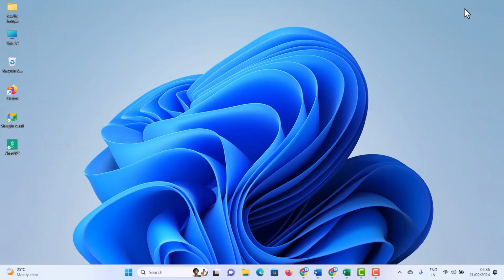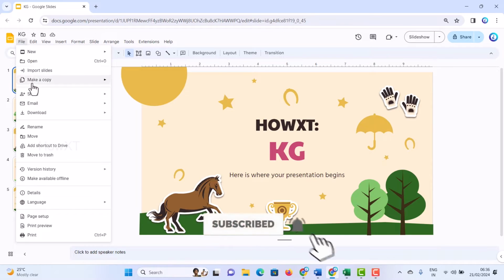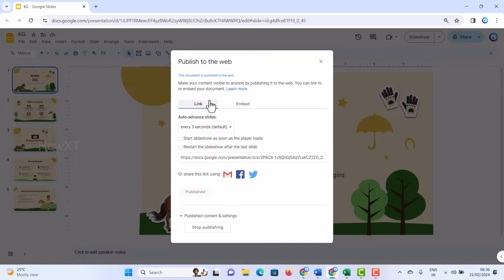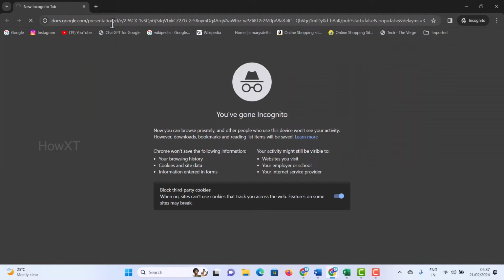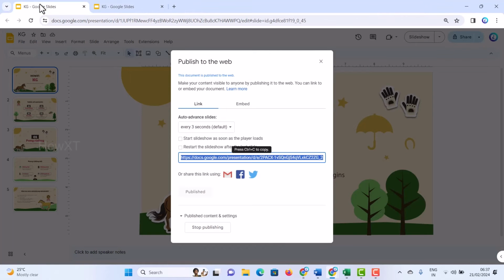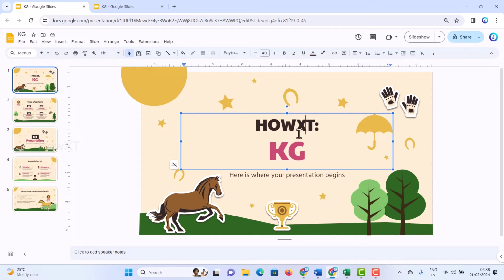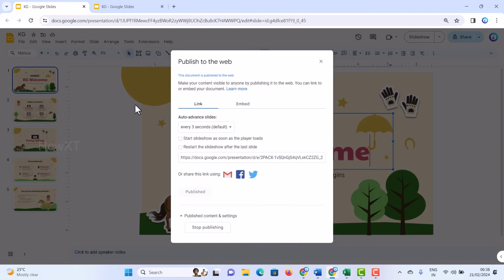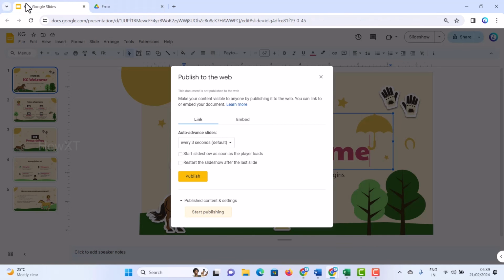How to publish google slides on web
This video tutorial will help you How to publish  google slides on web